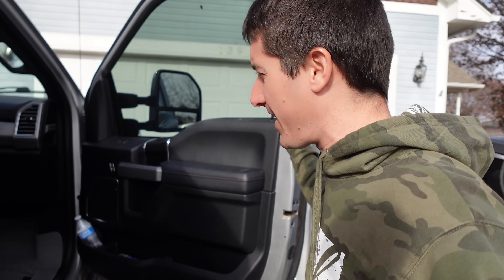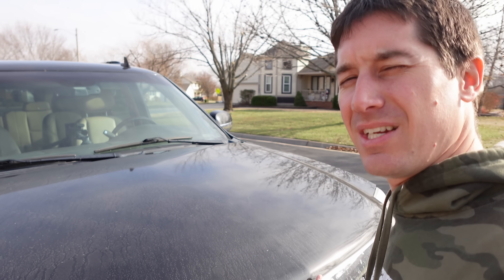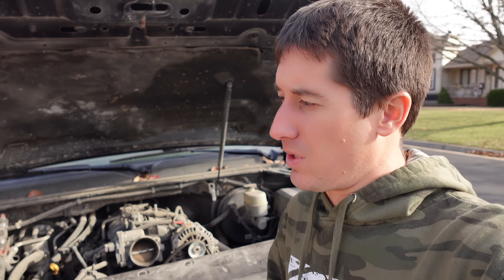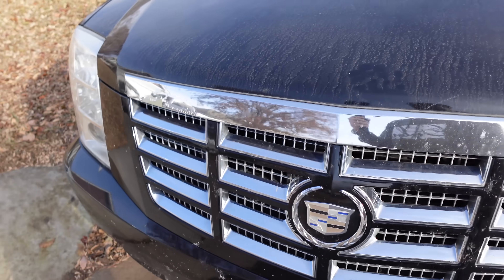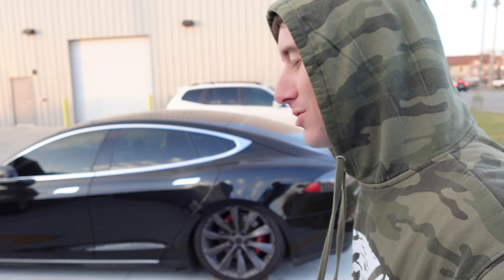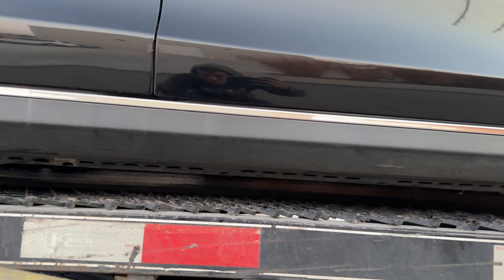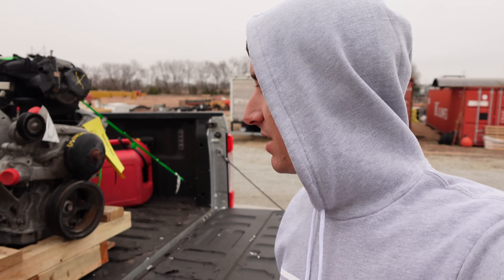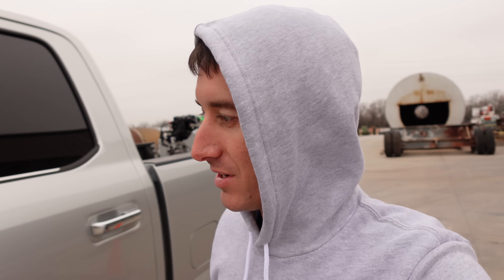I Sold My DEAD Tesla For A PROFIT? And Spent It On A V8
I bought a 2013 Tesla Model S85 for $7,000, started fixing and found out it needed way more than I expected. Here we are a week later and it's sold for more than I paid and being shipped to it's new owner (who already has a new LDU for it). Now that the Tesla is gone we're jumping back on my cheap Escalade that's getting a hear transplant from LKQ.